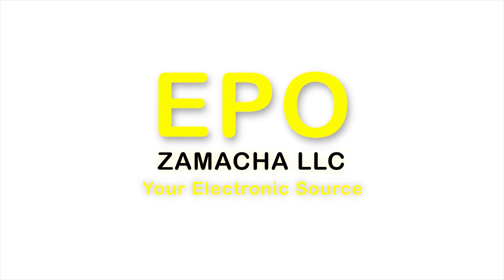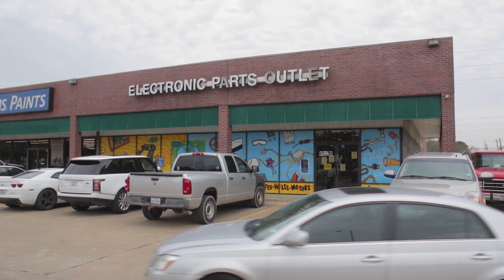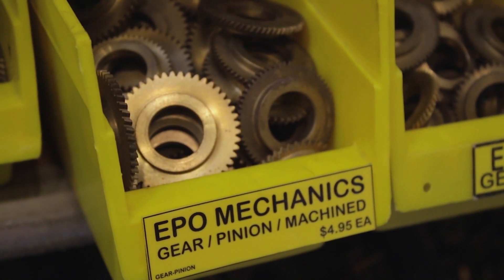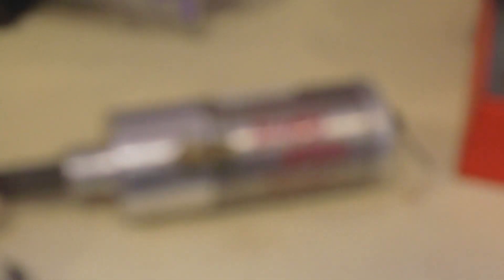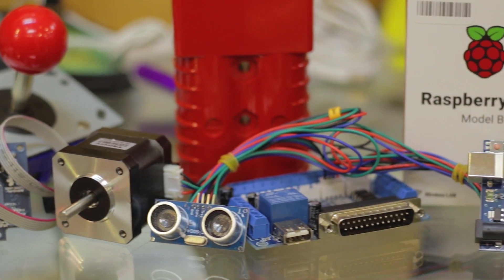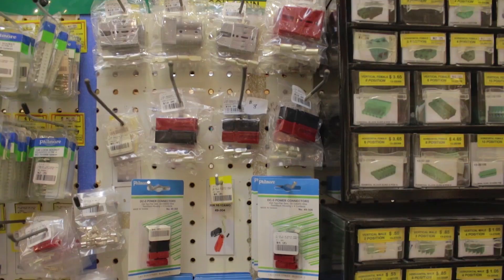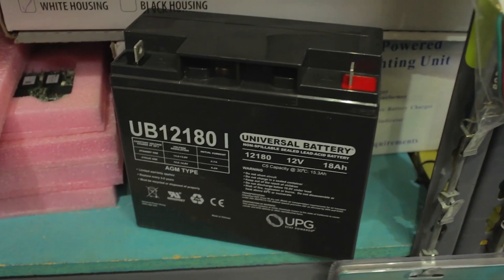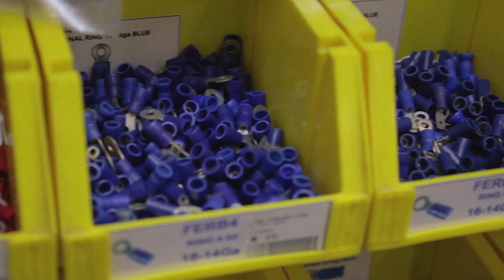Meet the Team! oRyon Labs Ri3D 2017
Meet Team oRyon for 2017.